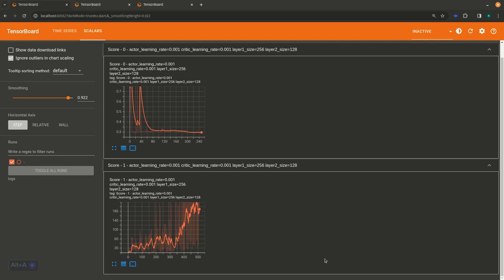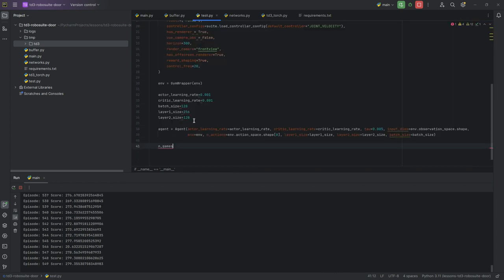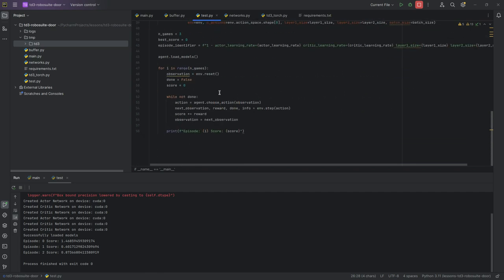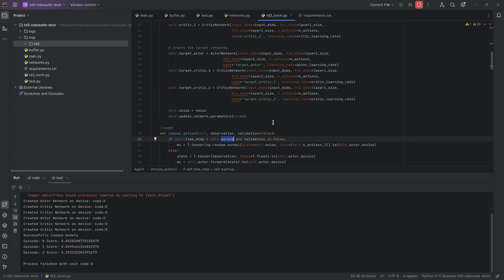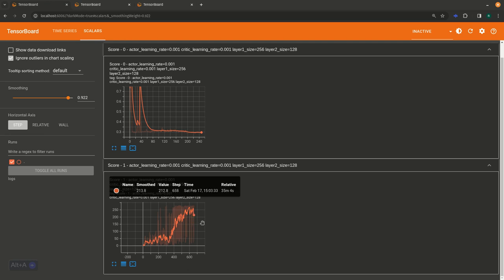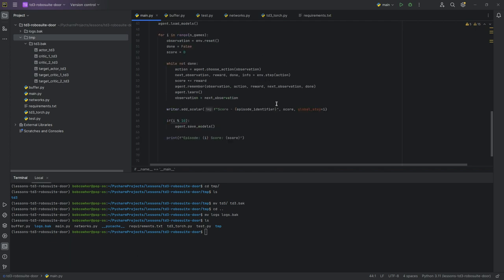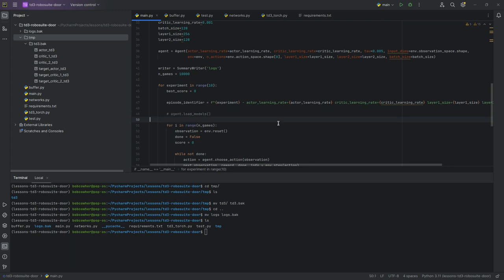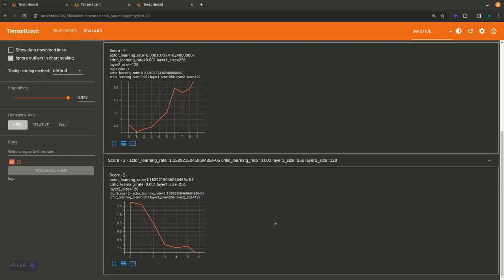Robotic Arm Manipulation with Reinforcement Learning - Part 6 - Testing & Experimentation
This is part 5 of a video series on manipulating objects with a simulated robotic arm using Pytorch, TD3, and Robosuite. In this video we'll complete the test.py script and talk about using automated experiments to find the right parameters.

I'm not an AI practitioner, just a fan of AI posting my own personal projects. For a great intro to reinforcement learning, I recommend checking out Phil Tabor's Udemy courses on the topic. Much of what you see here is directly evolved from his videos on TD3.

Finally, if you're new to Pytorch and deep learning in general, Mike Cohen's course on deep learning is the best place I can think of to start.